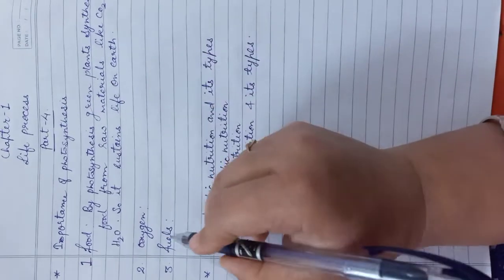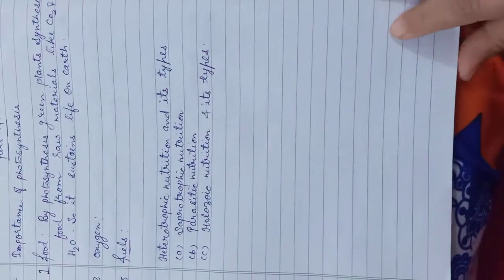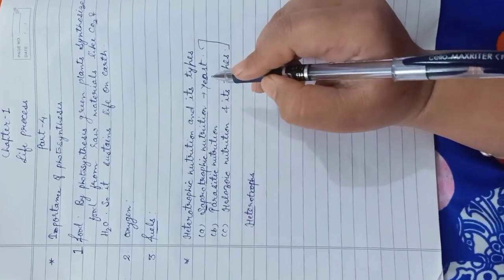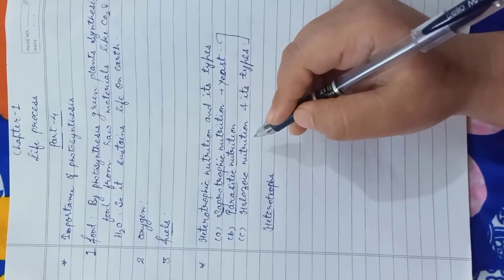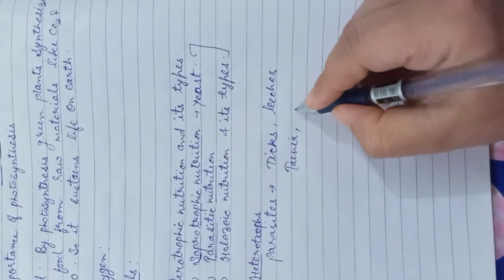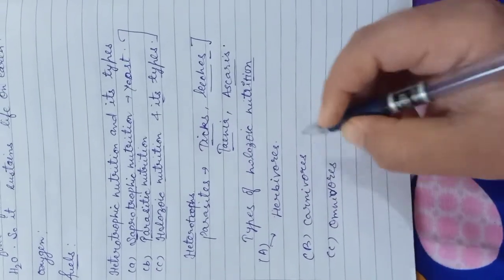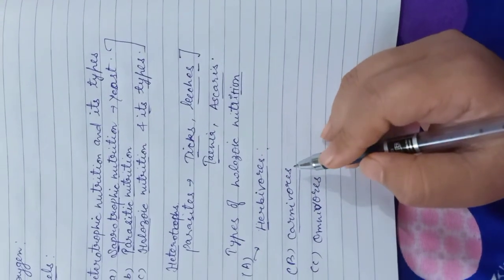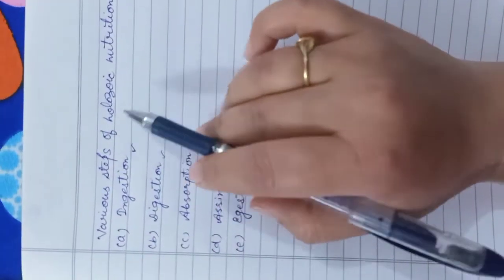Class X Biology Chapter life process Part-4